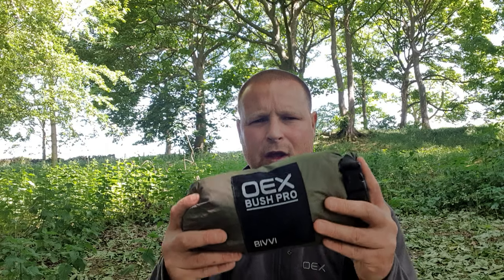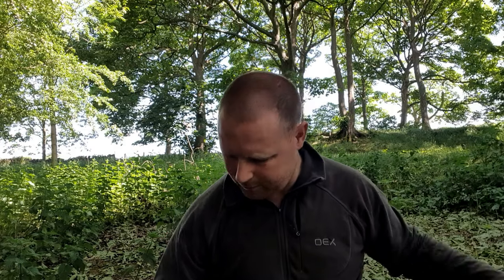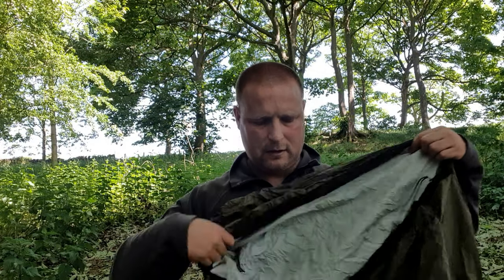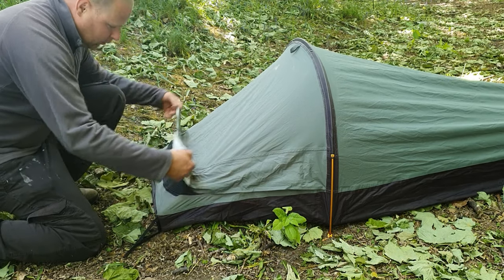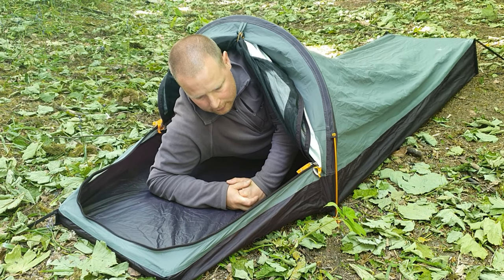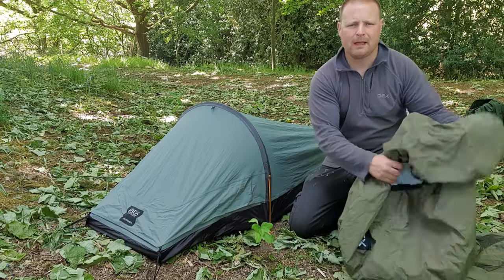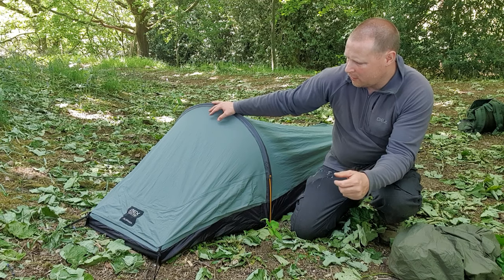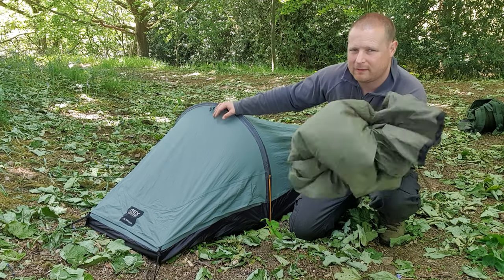Oex Bush Pro bivvi VS oex salamander hooped pole bivi, pros and cons and a side by side look,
Both of the pex items have there good point and there bad point but that depends on what you are looking for when picking one or the other,

Oex Bush Pro bivvi review

Oex full bivvi bag set up